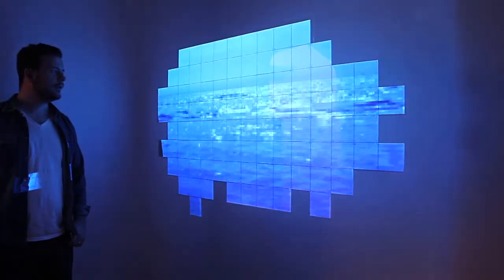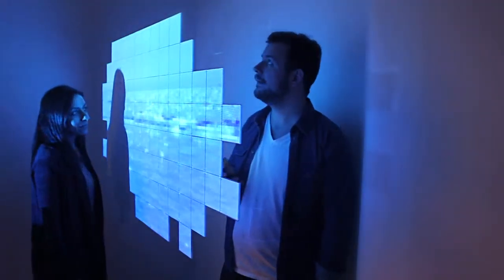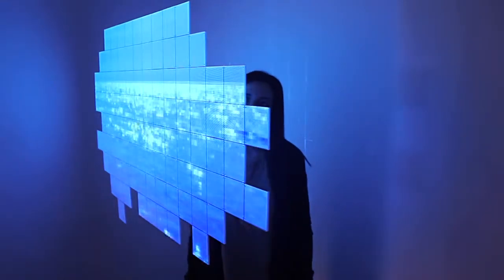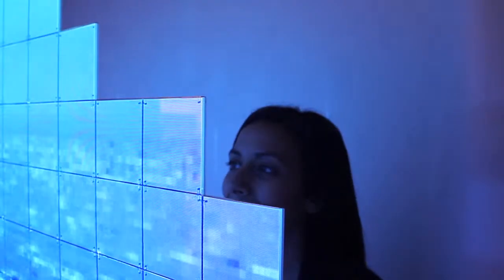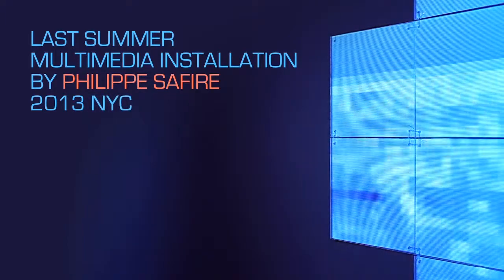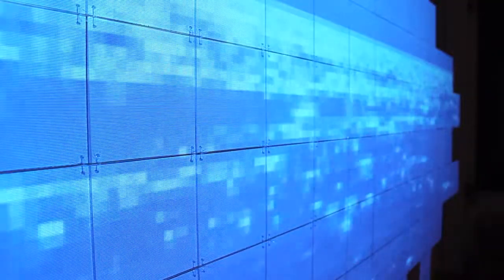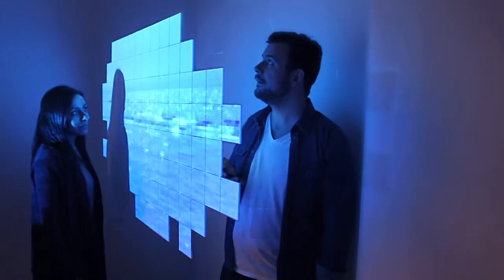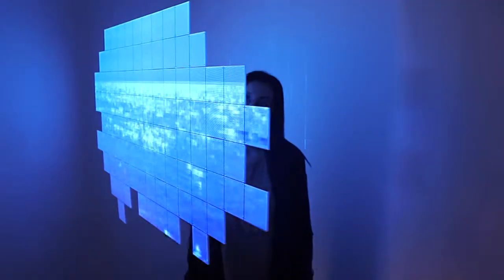Art Bros: Last Summer (Philippe Safire)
Mike and Fancy Dave talk about contemporary artist Phillippe Safire and his installation "Last Summer".